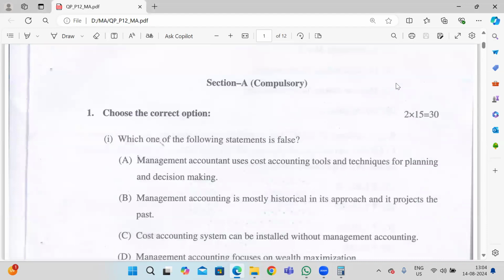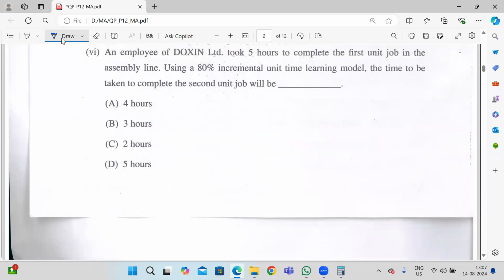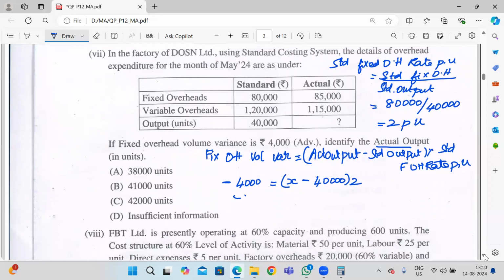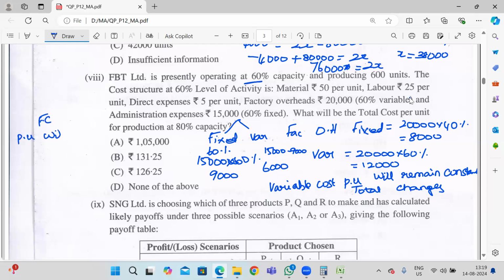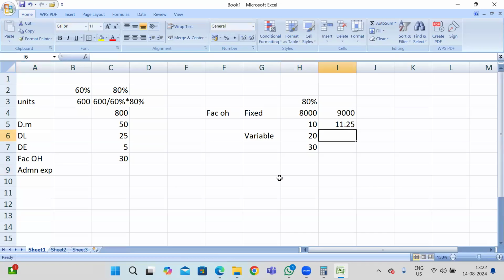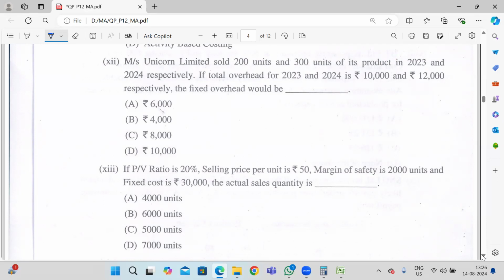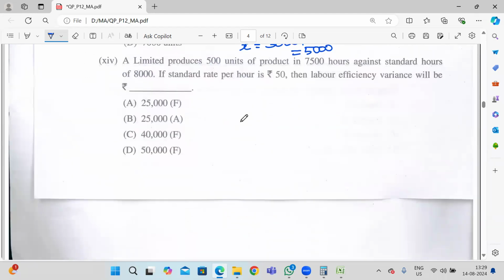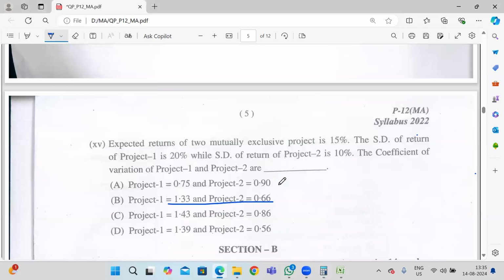CMA Inter | Management Accounting | June 2024 Suggested Answers | In English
Management Accounting _Dec 2023 Suggested Answers_ CMA Inter In English_Part 1